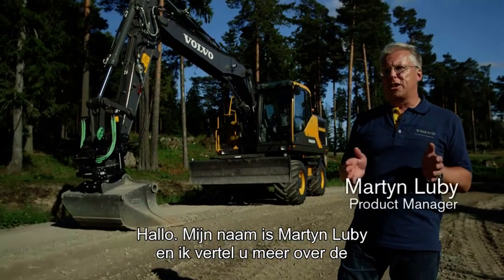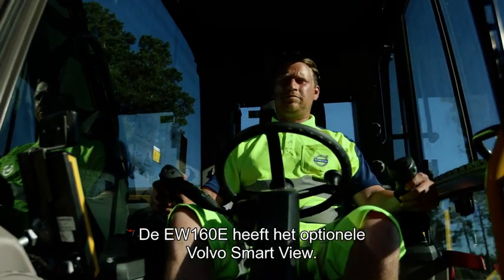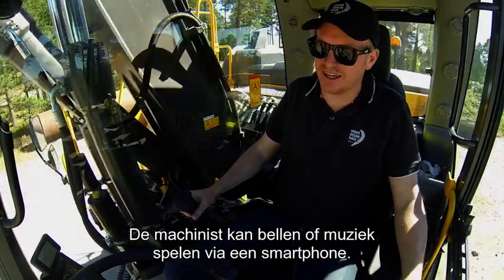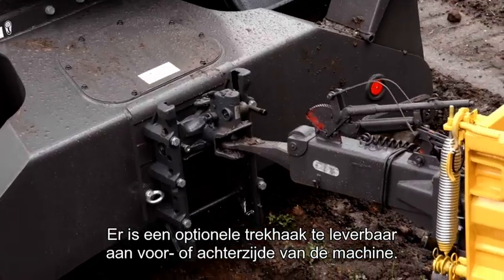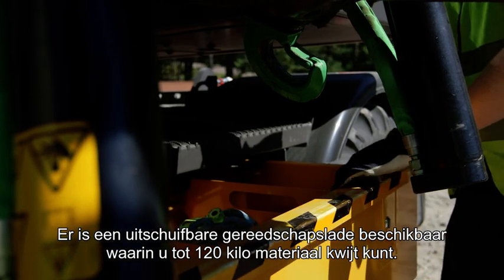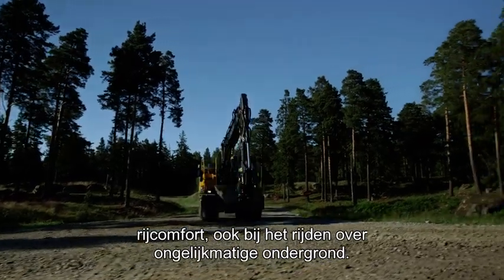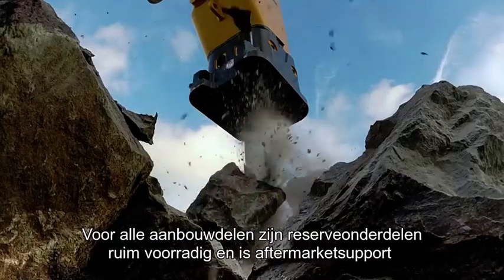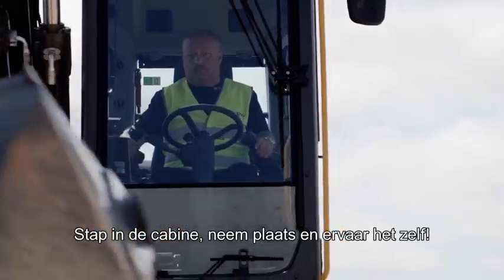Video walkaround EW160E wheeled excavator digger, Dutch subtitles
Volvo EW160E Wheeled Excavators: Operate With Control And Comfort

Built with our customers for our customers, the new Volvo EW160E wheel excavators are the most advanced multi-tool carriers in the industry. Made in Germany, Volvo’s wheeled excavator boast a 40 year heritage and have continuously developed into highly versatile and high quality machines. With manoeuvrability at the heart of its design, our new EW160E wheel excavator will perform time and time again on any job site.

Top features of the Volvo EW160E wheel excavator include:

Trailer hitch

Volvo EW160E wheel excavator (wheeled excavator) trailer hitch lets you transport tools and attachments with ease. The trailer hitch is attached to your wheeled excavator approved for road homologation so that you can transport tools and attachments to and from your job site with ease.

Cab

Volvo EW160E wheel excavator (wheeled excavator) spacious cab increases operator comfort and productivity. The spacious cab, with ample storage, leg room, easy to access controls, a better ride side view and an optional luxury seat, increases operator productivity and reduces fatigue.

Boom Suspension System

Volvo EW160E wheel excavator (wheeled excavator) boom suspension system for faster travel. The Boom Suspension System improves operator comfort and allows for faster travel over bumpy roads or rough terrain.

Flexible configurations

Volvo EW160E wheel excavator (wheeled excavator) flexible configurations straight from the factory. Depending on your market and application, tailor your machine to your precise specifications and get it delivered straight from the factory.

Engine

Volvo EW160E wheel excavator (wheeled excavator) powerful and efficient Tier 4 Final / Stage IV engine. Volvo’s wheeled excavators with Tier 4 Final/Stage IV engines are powerful and efficient. With advanced technology, save your business time and cost.

Whether you buy it new or used, rent it or lease it, Volvo EW160E wheeled excavator are ready to help operators do more work each day, in a wide range of applications.

Find out how the Volvo EW160E wheel excavator can improve your efficiency!